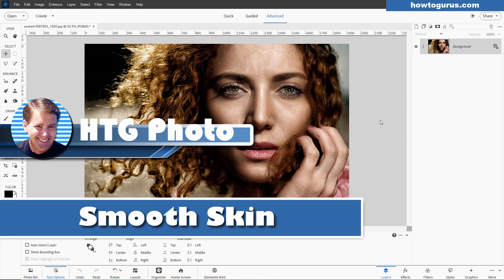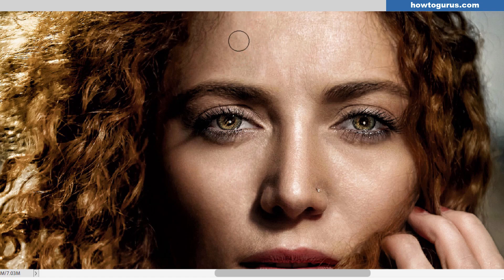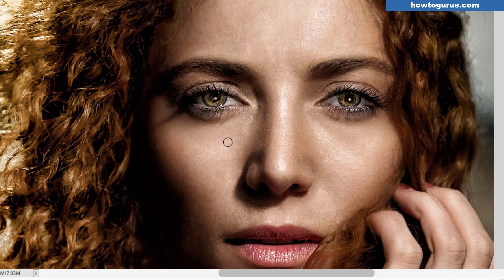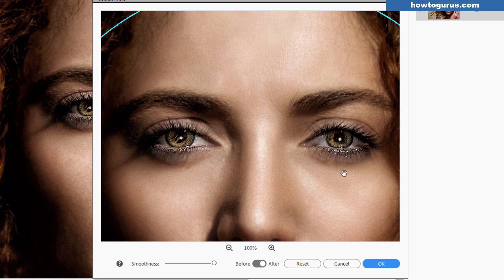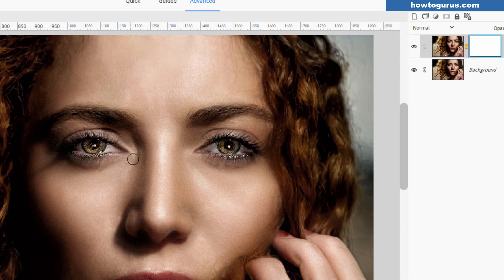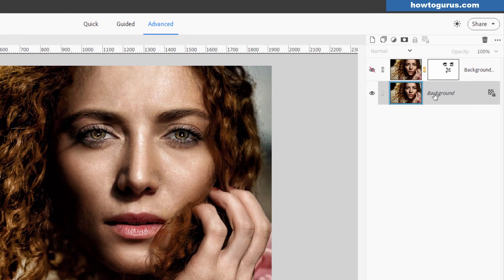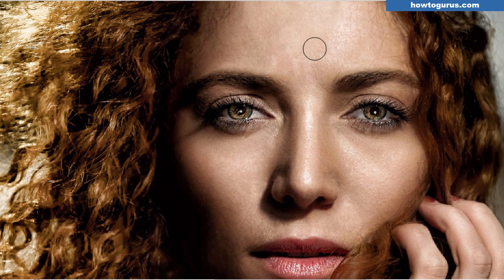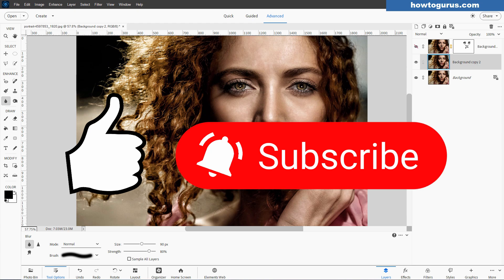How to Smooth Skin with Photoshop Elements - Full Tutorial for Beginners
Here is my complete tutorial on how to smooth skin using Photoshop Elements! Whether you're a complete beginner or just looking to refine your skills, this step-by-step guide will walk you through the entire process of achieving flawless, natural-looking skin in your photos. How to use the Smooth Skin tool. How to use the healing brush. The best techniques to reduce blemishes and smooth skin.

CHAPTERS:
00:00 How to Smooth Skin with Photoshop Elements
00:40 Use the Spot Healing Brush
02:35 How to Use the Smooth Skin Tool
04:02 Clean up the Skin Smoothing
05:28 How to Use the Blur Tool to Smooth Skin
07:28 Get My PSE Coach Program